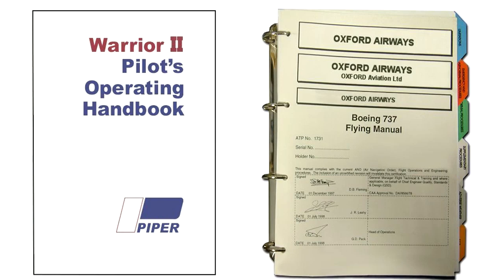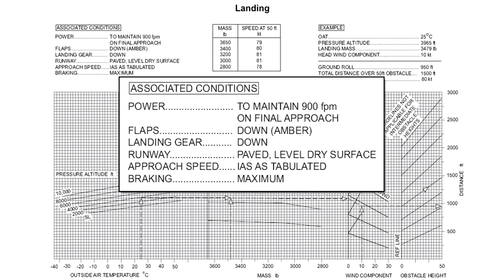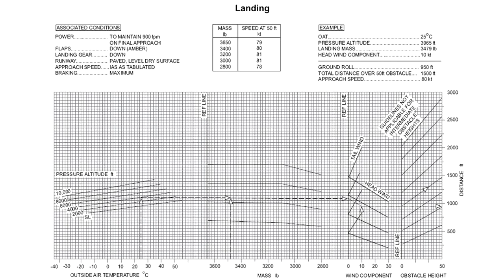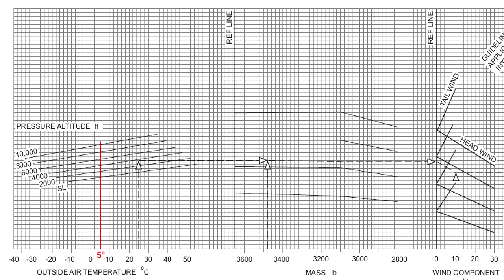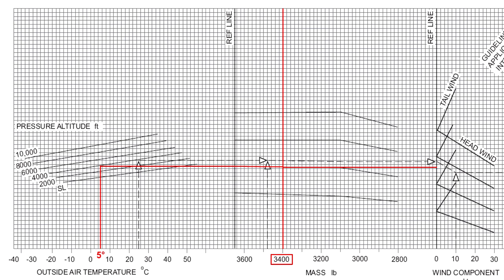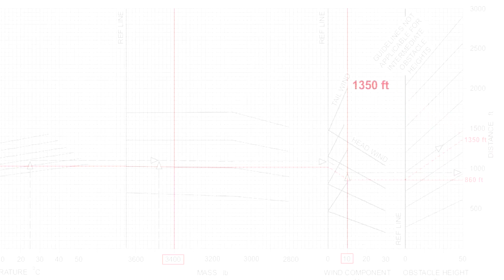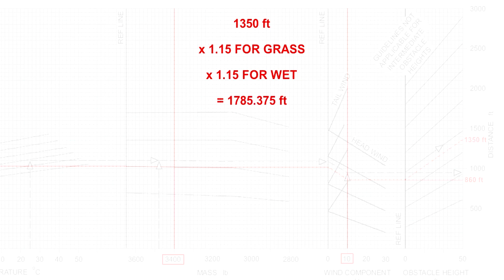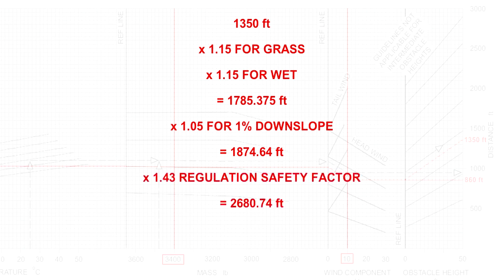30 Class B Single Engine Performance Landing Part 2